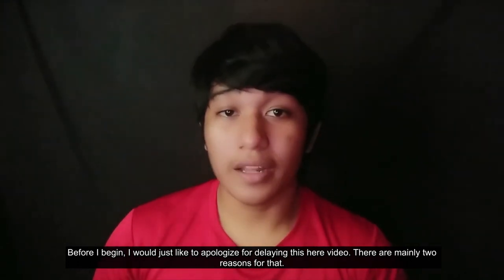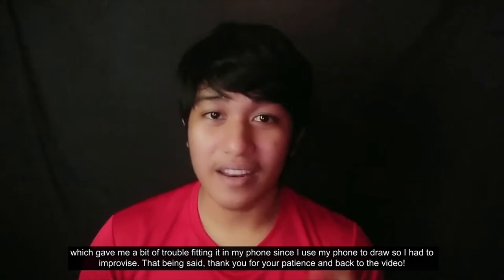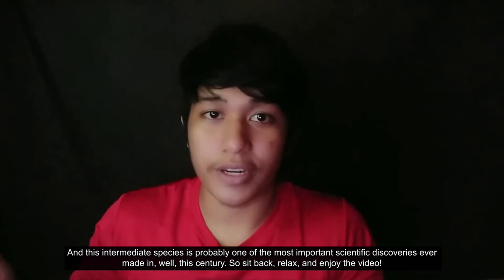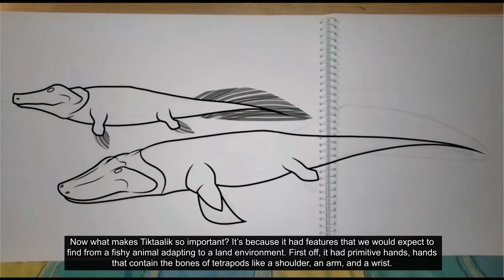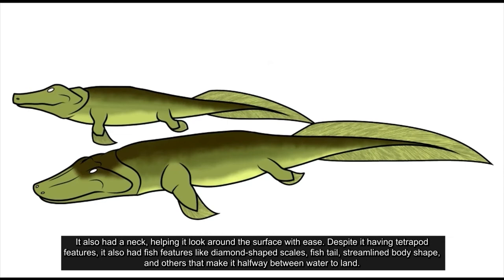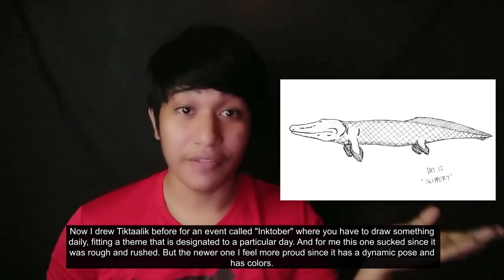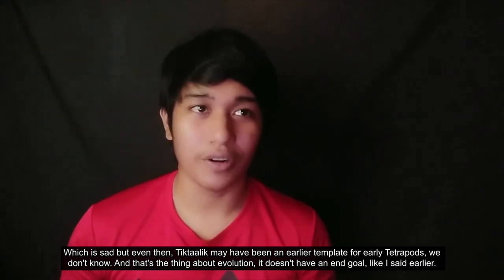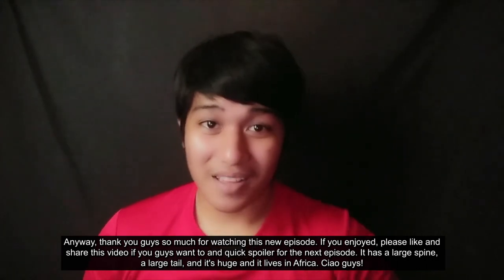PALEOFAUNA Episode 3: Tiktaalik roseae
Welcome to Paleofauna, a series where I talk about Prehistoric Animals that roamed the Earth's misty past and show you my drawings of the animals.

Episode 3 talks about Tiktaalik, the famous Walking Fish.